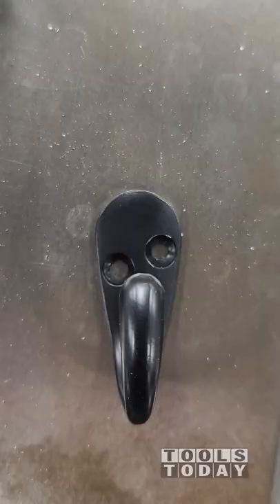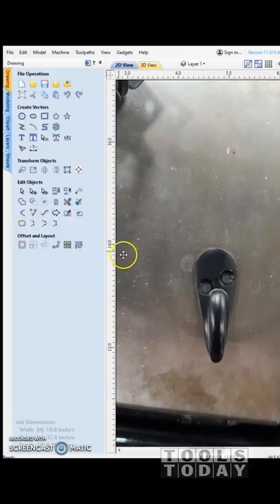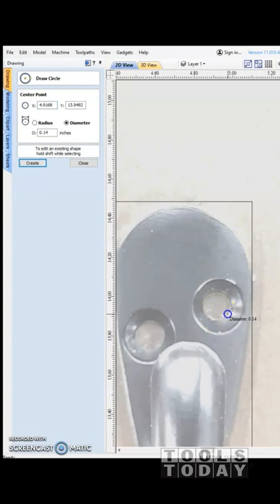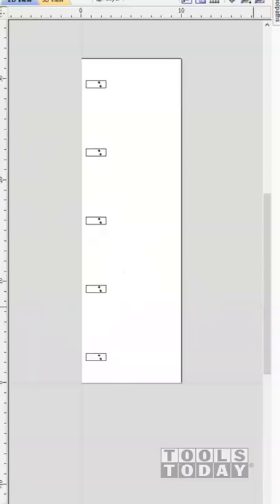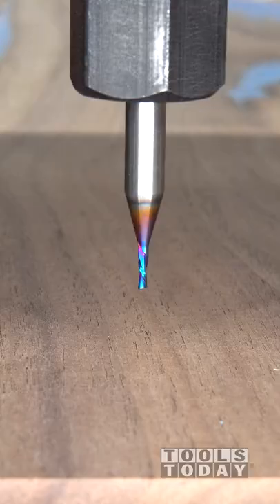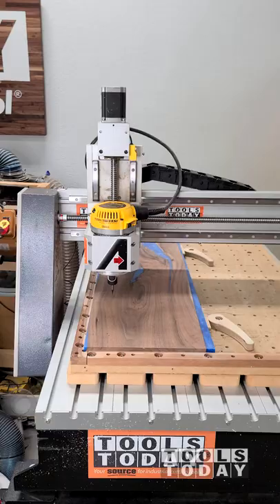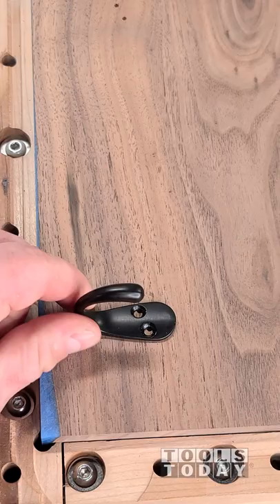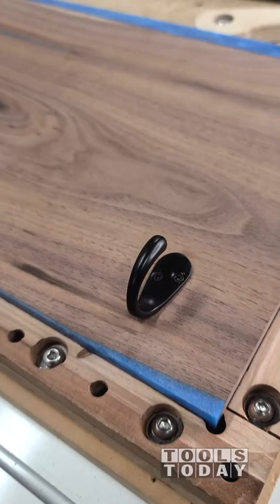Accurate Cutting Using a Picture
Flattening off this piece with the Amana Tool RC-2255 3 wing insert carbide flattening bit.

Axiom AR8 Pro V5 24 x 48 CNC Machine